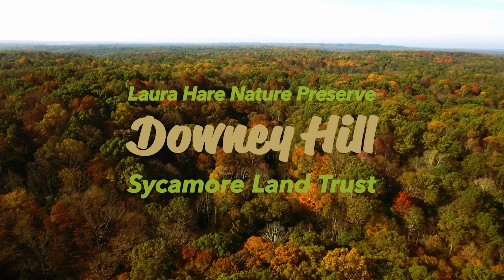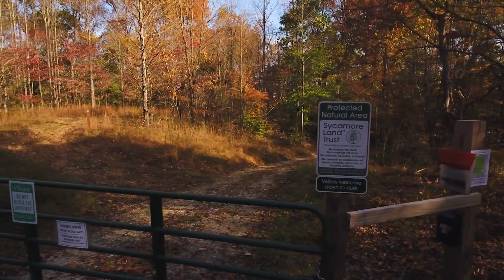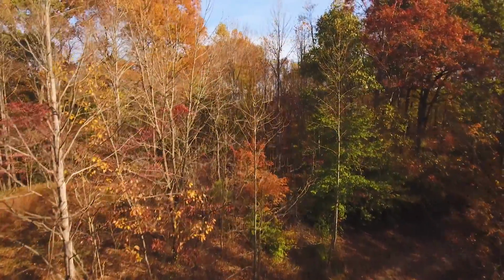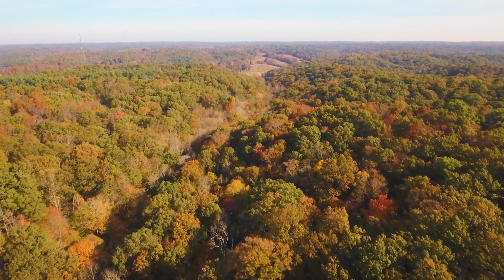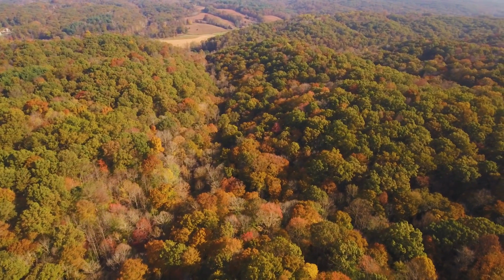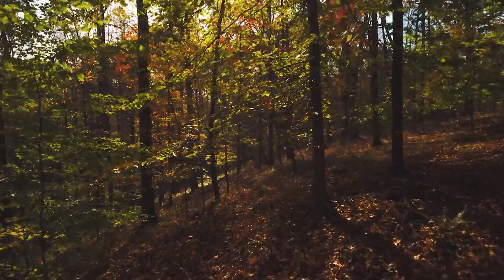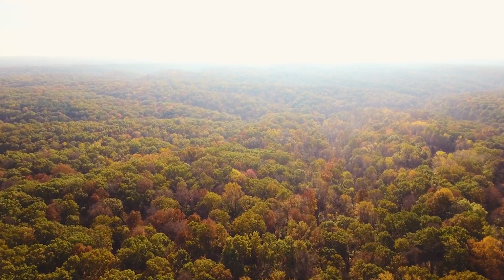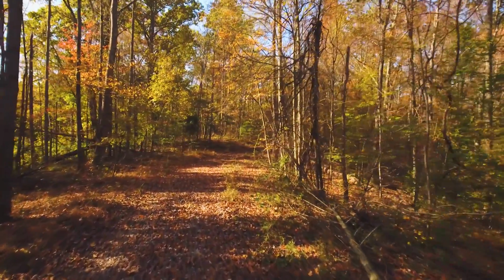Downey Hill, a Brown County Gem in Peak Season — by Air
The Laura Hare Nature Preserve at Downey Hill, a Sycamore Land Trust property, is quintessential Brown County, Indiana — a mature hardwood forest on rolling hills. During peak season, hiking its trail is a prime way to view the autumn colors. But drone company Aerial 812 and Sycamore’s Abby Perfetti give us another view — from above.